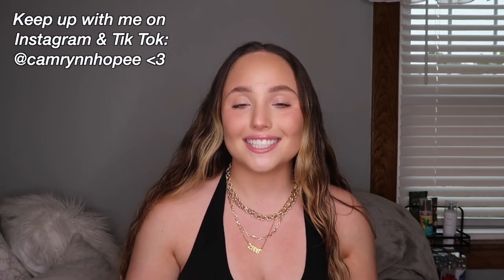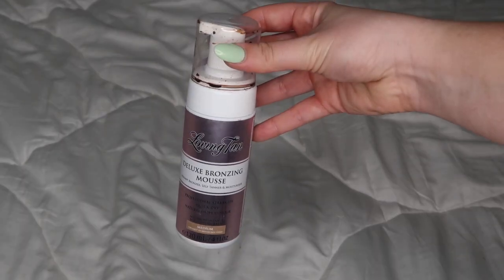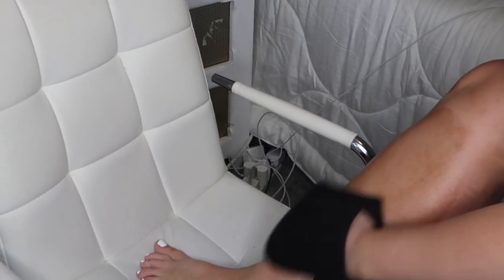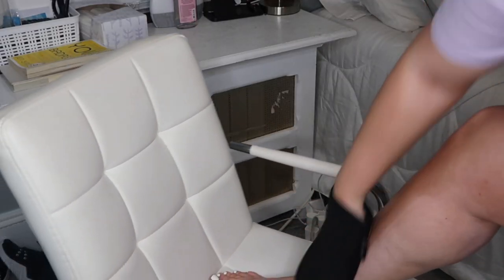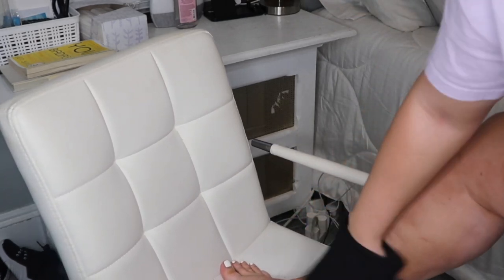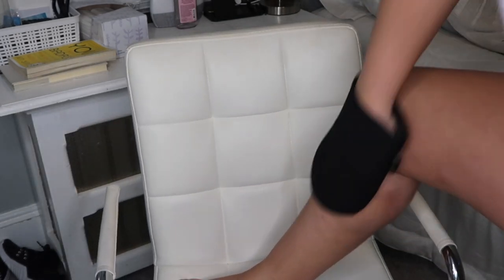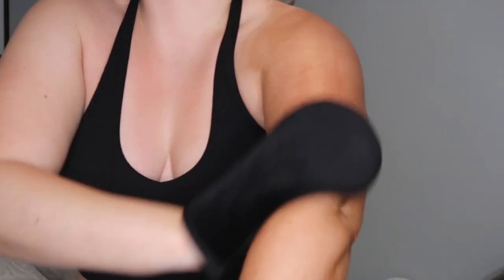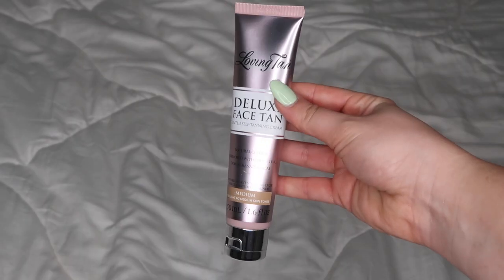SELF TANNING ROUTINE ft. LOVING TAN!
Hi babes! This is how I self tan using products from the BEST self tanning company, Loving Tan!

Thank you so much to Loving Tan for gifting me these amazing products!

☆ amazon store front